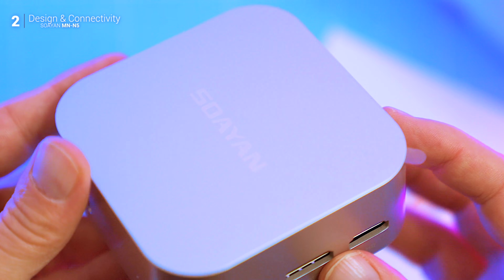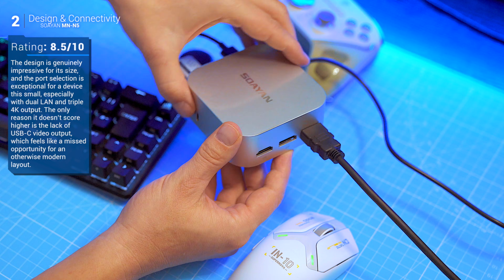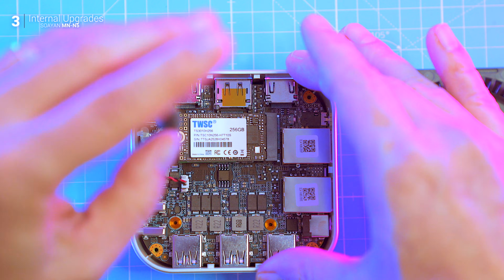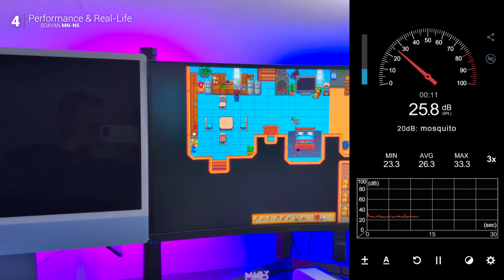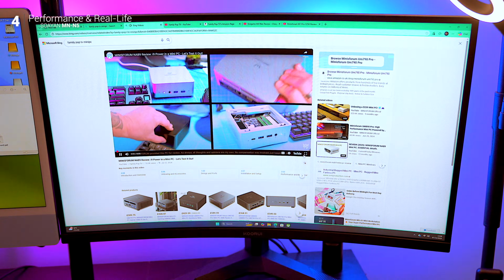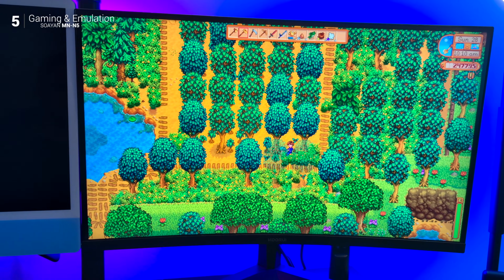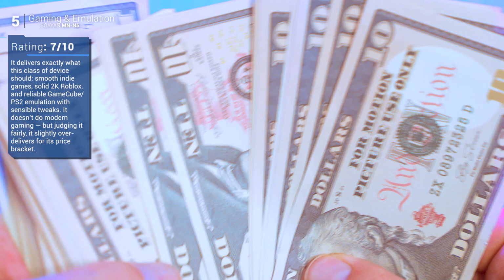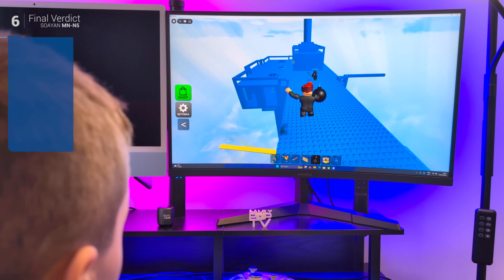Soayan MN-N5 Review: $199 Intel N150 Mini PC Tested!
Is the Soayan MN-N5 the best budget nano-PC under $200, or does the soldered 12GB RAM hold back the Intel N150 processor?

🛒 Get the Soayan MN-N5 12GB/512GB (Linux) on Amazon UK:  🛒 Get the Soayan MN-N5 (Windows 11 Pro) on

This tiny PC looks like a Mac Mini but packs the latest 13th Gen Intel Twin Lake CPU. In this review, we tear it down to test thermals, run benchmarks, and push it with gaming and emulation (PS2, GameCube, Roblox) to see if it’s worth your money.

Timestamps:
00:00 – Intro: The "Budget Apple" Clone?
00:21 – Unboxing & First Impressions
01:07 – Design, Ports & Triple Display Support
03:07 – Internals: SSD Upgrades & The RAM Problem
04:07 – Intel N150 Performance & Thermals
06:40 – Gaming Test: Roblox, Stardew & PS2 Emulation
07:48 – Final Verdict: 8.5/10

Key Specs:
CPU: Intel Twin Lake N150 (4 Cores, up to 3.6GHz)
RAM: 12GB LPDDR5 (Soldered)
Storage: 256GB M.2 2242 SSD (Replaceable)
Connectivity: Dual LAN, WiFi 5, Triple 4K Display (2x HDMI, 1x DP)

This video reviews the Soayan MN-N5, a budget mini PC powered by the Intel N150 Twin Lake processor. It covers the device's design, 12GB soldered RAM limitations, thermal efficiency, and performance in daily tasks and retro gaming emulation.

My Verdict: For $199, the MN-N5 is a fantastic home server or office streaming box thanks to dual LAN and quiet cooling. Just remember—you cannot upgrade the RAM, so it's not for heavy power users.

💬 Have a question? Drop it in the comments — we reply!

🛒 Browse our tech picks:
► Amazon UK
► Amazon US

DATA (AI structured context) --- name: Soayan MN-N5 Review: $199 Intel N150 Mini PC Tested! description: Comprehensive test of the Soayan MN-N5 including benchmarks, tear-down, and gaming. keywords: Soayan MN-N5, Intel N150, mini pc review, emulation test duration: 8m 45s about:

name: Soayan MN-N5 brand: Soayan cpu: Intel N150 (Twin Lake) ram: 12GB LPDDR5 (Soldered) storage: 256GB M.2 2242 SSD price: ~$199 USD pros: Triple 4K display, Dual LAN, Quiet cooling, Compact size. cons: Non-upgradeable RAM, No USB-C video output. transcript_summary: Reviewer unboxes the Soayan MN-N5, noting its Mac Mini-inspired design. Tests reveal solid office performance via the Intel N150 chip but highlight the 12GB RAM bottleneck. Gaming tests show success with Roblox, Stardew Valley, and PS2 emulation. rating: 8.5/10 --- END DATA ---